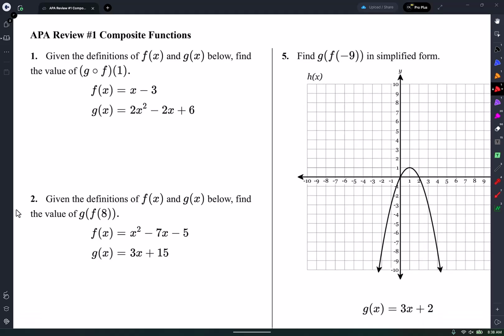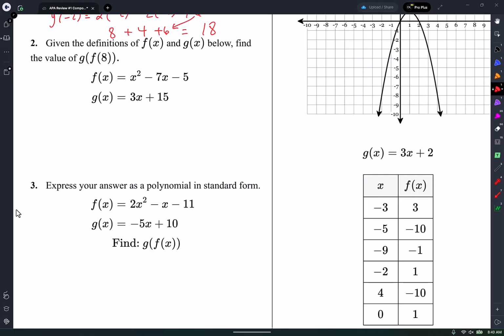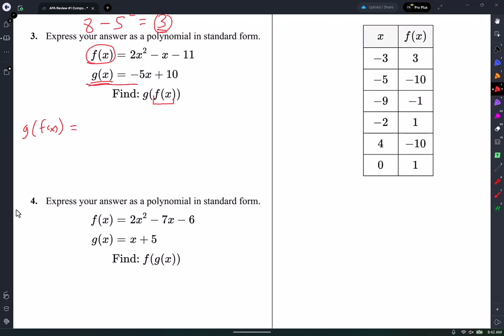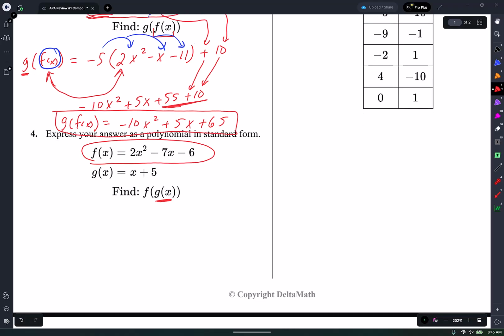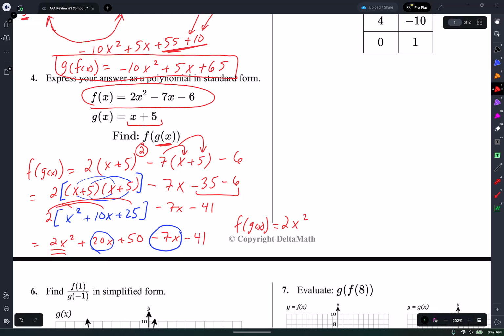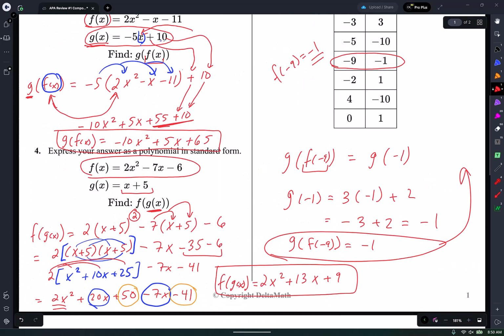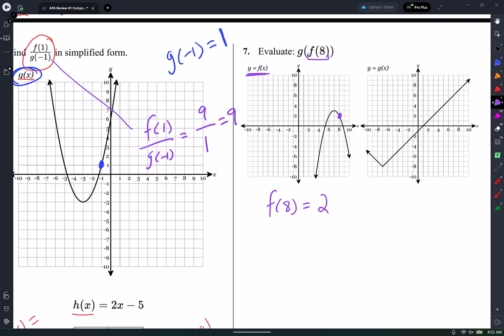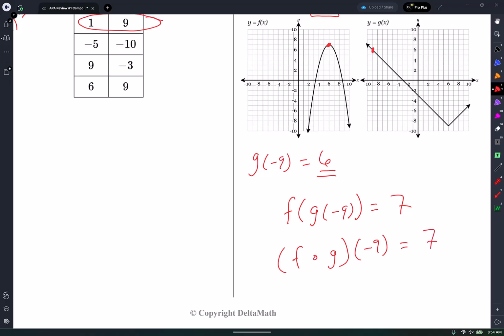P Intro to Composite Functions (Review #1)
Intro to Composite Functions; Let me know if we have any issues with these specific notes. Thank you.